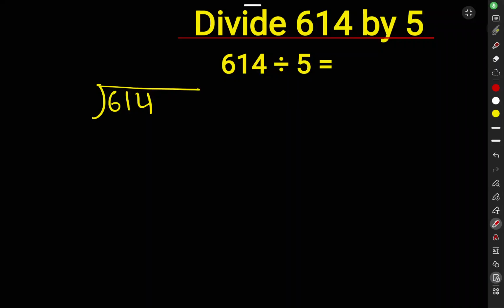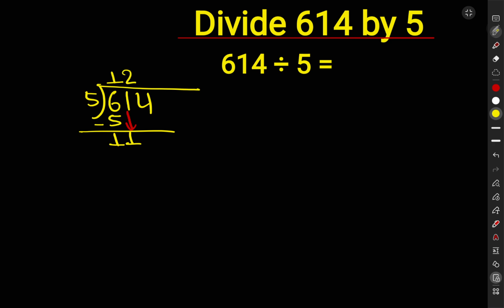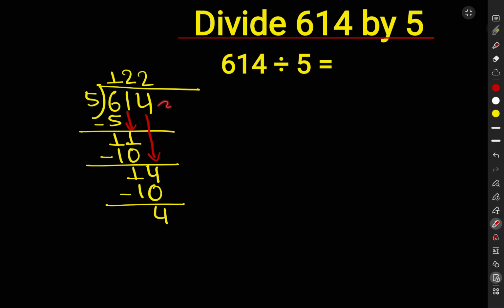614÷5 Divide 614 by 5 (Long division Method)